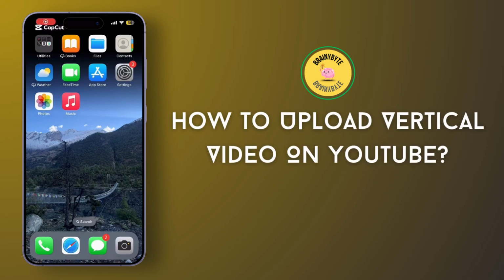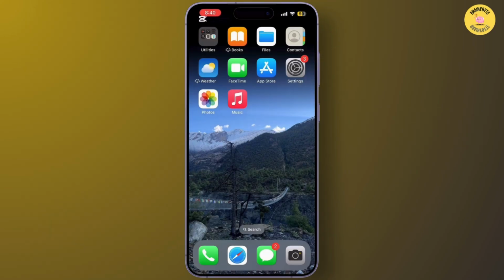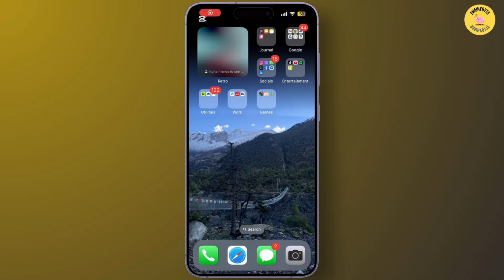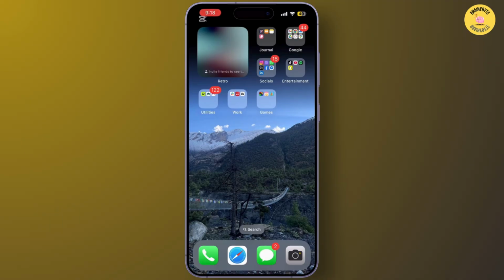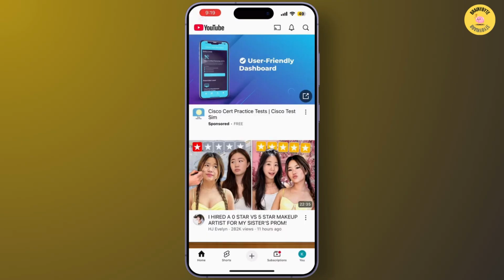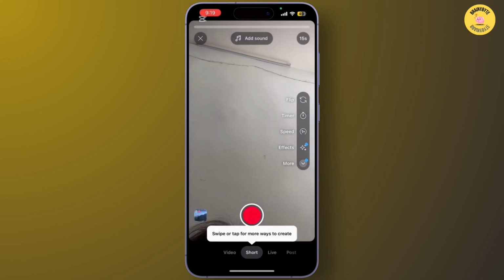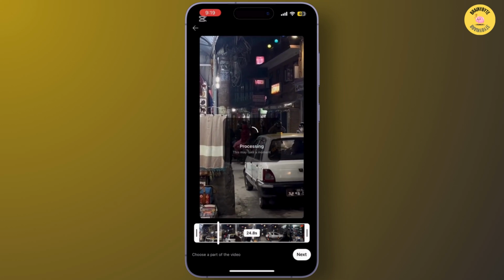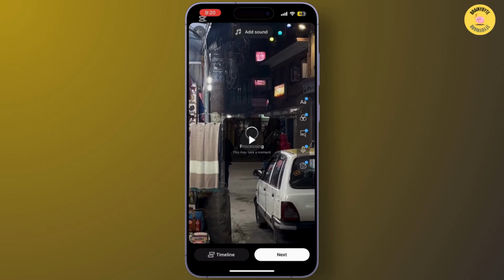How To Upload Vertical Video On YouTube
How to Upload Vertical Video on YouTube (2025)!
Want to upload a vertical video on YouTube? This video will guide you through the steps to properly upload and optimize vertical videos on YouTube quickly and easily. Whether you're asking, "How do I upload a vertical video on YouTube?" or need help making sure your video appears as a YouTube Short, this tutorial has you covered. Learn how to upload vertical videos in the right format and resolution. Watch now to see how you can upload vertical videos on YouTube today!

Timestamps:
00:00 How to Upload Vertical Video on YouTube
00:10 How to Properly Format and Post a Vertical Video?